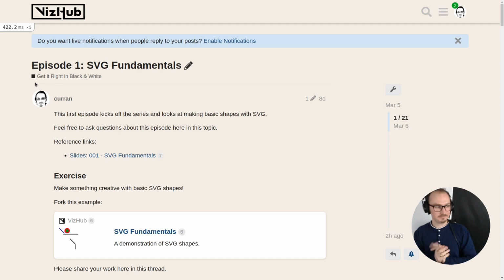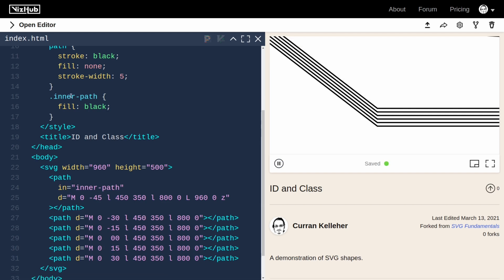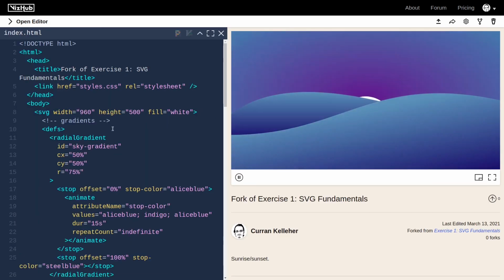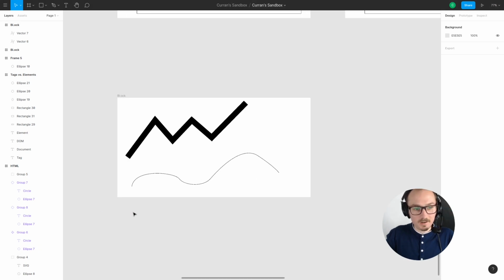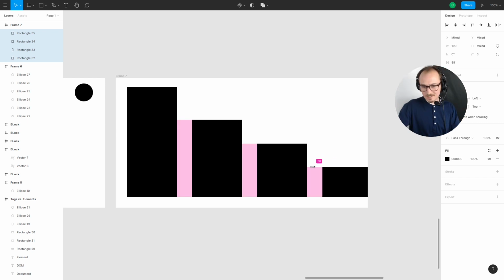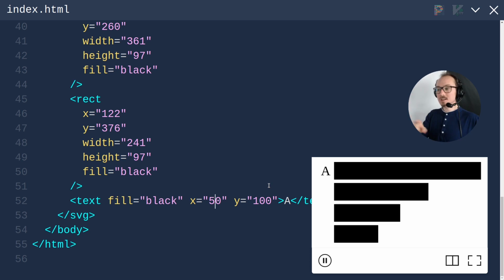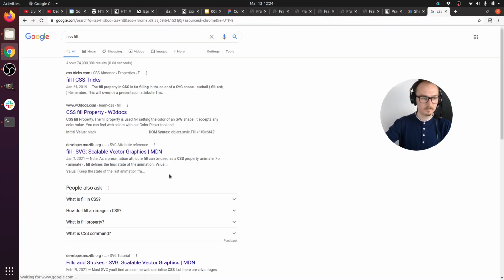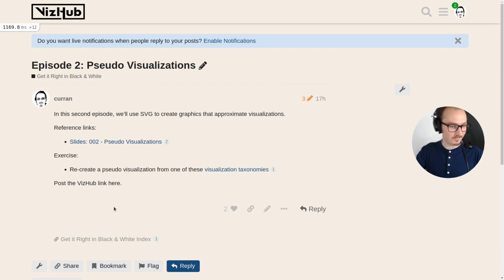Get it Right in Black & White Episode 2: Pseudo Visualizations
Episode 2 of Get it Right in Black & White.

0:00 Intro to episode
1:28 Expanded mental model of SVG
2:05 Review of exercise submissions
2:55 Animated hover transitions with SVG and CSS
6:23 Removing default margins and scrollbar with CSS
8:02 Review of more submissions
8:19 Setting the height in VizHub
10:25 Using classes with CSS
11:11 Question: Difference between id and class with CSS
13:08 Question: SVG as text?
14:38 Tags vs. Elements in Documents vs. Dom
18:59 Sunrise & sunset by Adil
20:13 Radial gradients
25:26 Bezier curves
27:56 The animate tag in SVG
29:35 Using Figma
31:31 Bezier curve control points in Figma
32:38 Workflows with sketching and mockups
34:37 Creating a pseudo scatter plot
36:20 Exporting SVG from Figma to HTML
37:43 Question: is the xmlns attribute important?
39:55 Creating a pseudo bar chart
40:23 Real time collaboration in Figma
43:17 Tricky Y values for bar charts
44:39 Pseudo horizontal bar chart
45:26 Adding text and selecting font in Figma
47:47 SVG Text and styling with CSS
51:13 Using Google Fonts
54:38 Question: Is CSS accessing the DOM or the document?
57:03 Question: Does CSS or DOM have the final say (precedence)?
59:46 Question: Is the fill attribute only for SVG elements?
1:02:17 Pseudo line chart
1:02:52 Line join options
1:03:07 Line cap options
1:03:54 Question what is the precedence of inline CSS?
1:08:58 Exercise: Create pseudo visualization from a visualization taxonomy.